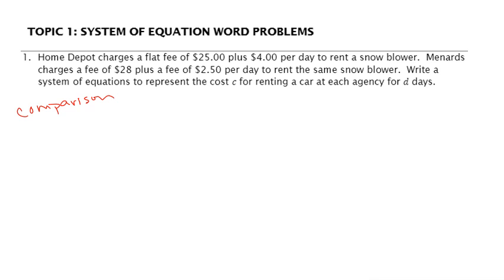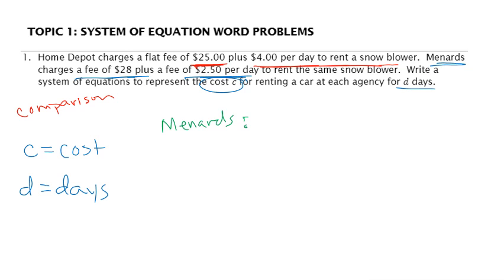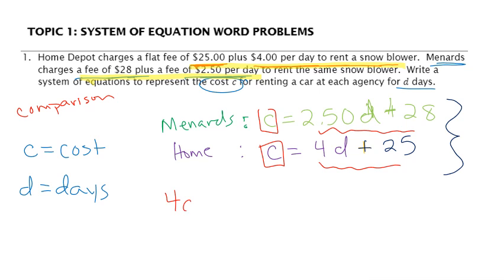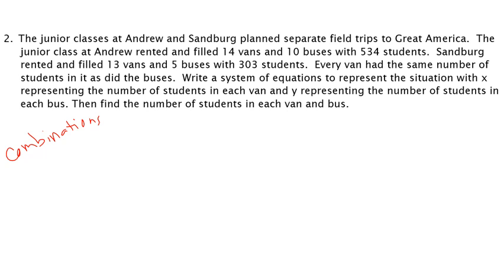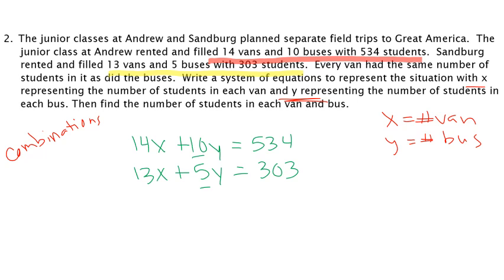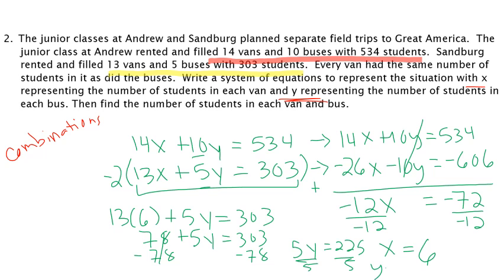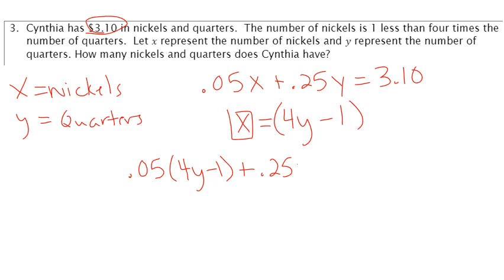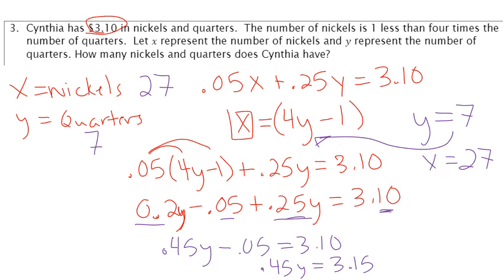Math 3 - Mod 5.4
Mod 5 Lesson 4 - Applications of Systems